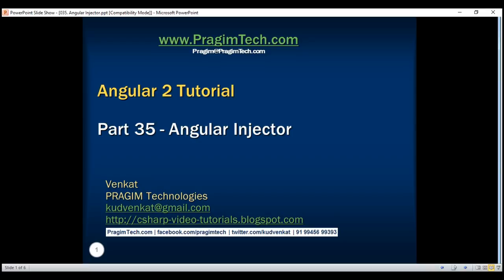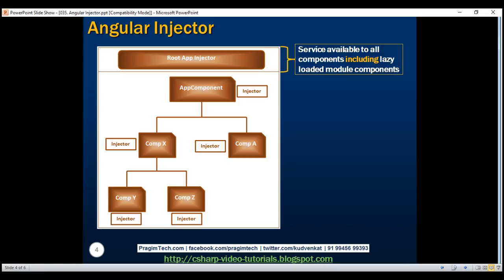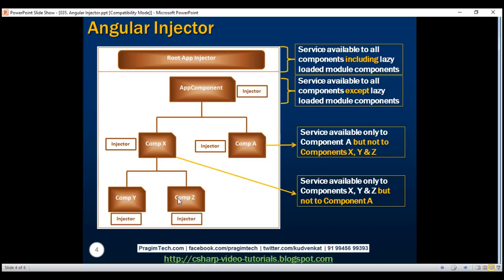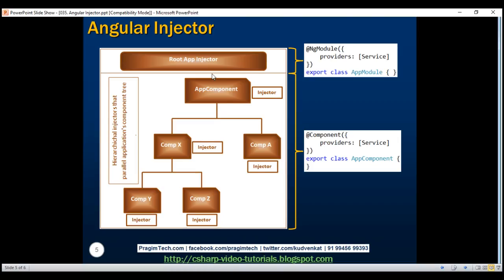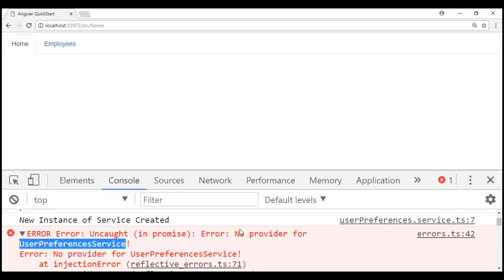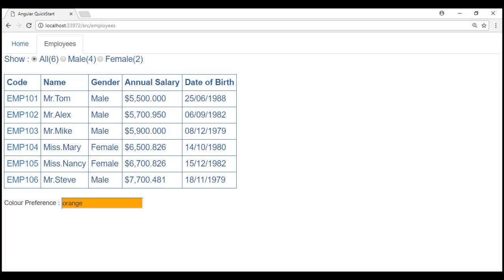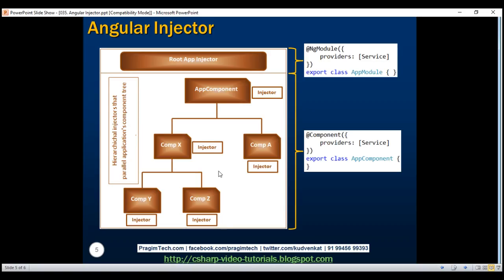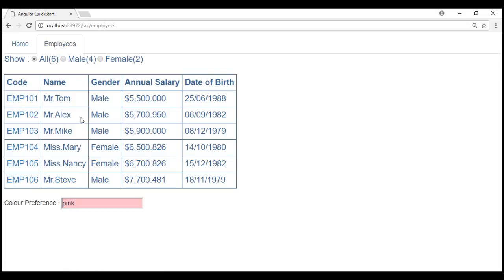Angular Injector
In this video we will discuss Angular Injectors. This is continuation to Part 34.

In Part 32 of Angular 2 tutorial we discussed what is dependency injection and how it is implemented in Angular. There are 2 simple steps to use dependency injection in Angular. For example, if you have a component that depends on a service and needs an instance of it,

Step 1 : First register the service with the angular injector
Step 2 : Specify a dependency using the constructor of your component class.

With these 2 steps in place, the angular injector will automatically inject an instance of the the service into the component's constructor when an instance of the component is created.

Angular 1 has only one global injector but in Angular 2 we have one injector at the application root level and hierarchichal injectors that parallel an application's component tree. This means in Angular 2, we have one root injector plus an injector at every component level.

If a service is registered with the root injector then that service is available for all components in our entire application including the components in lazy loaded modules. We will discuss lazy loaded modules in a later video in this series.

If a service is registered with the injector at the Application Root component level, then that service is available for all the components in the application except the components in lazy loaded modules.

If a service is regsitered with a specific component injector, then that service is available for that component and any of it's children. For example, if we register a service with Component X injector, then that service is available for Components X, Y & Z but not for Component A. Similarly if a we register a service with Component A injector, then that service is available only for Component A but not for Components X, Y & Z.

We can register a service with the angular injector using the providers property of @Component decorator or @NgModule decorator.

To register a service with the root injector use providers property of @ngModule decorator of root module (app.module.ts) or any feature module

To register a service with the injector at a component levet use providers property of @Component decorator